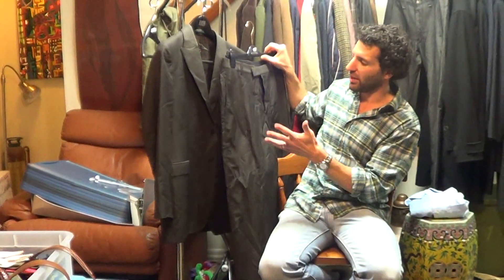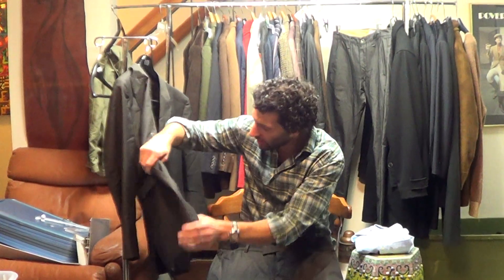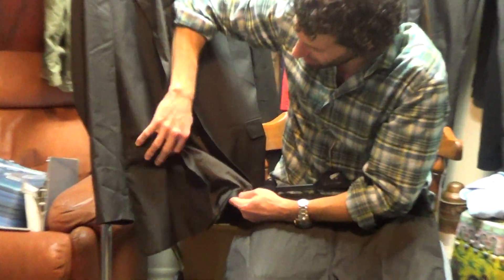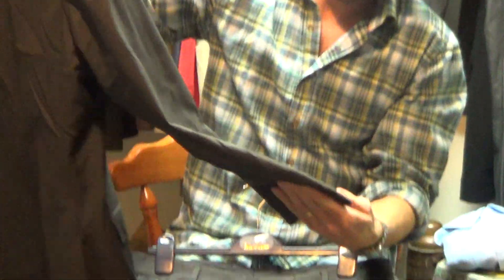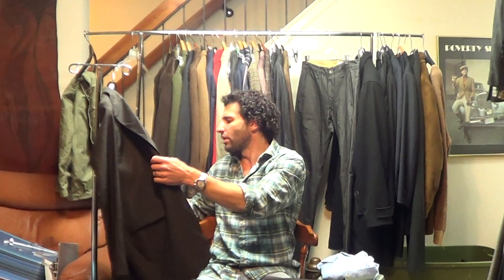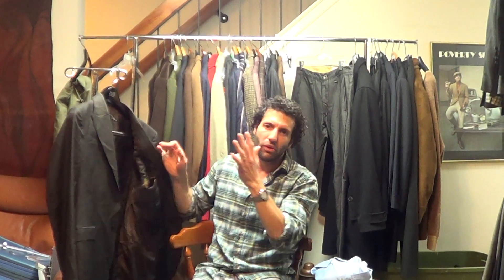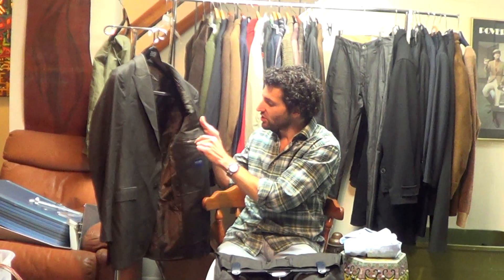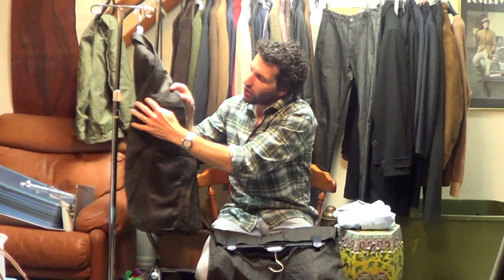y 7793 Kenzo Homme Brown Peak Lapel Dual Vented Suit Eu 50/ US 40 R *AS IS - See Video*